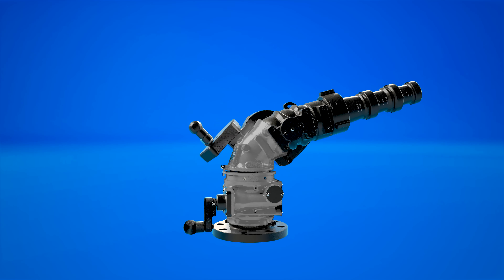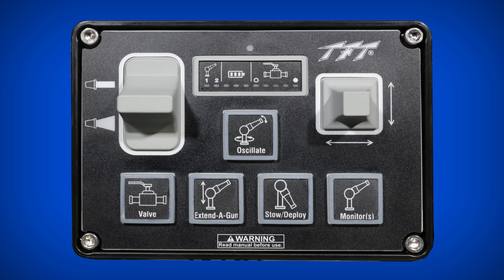The ULTIMATE Firefighting Monitor - FLEX is Best In Class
Flex is a lightweight fixed monitor capable of flowing up to 2000 GPM (7500 LPM). The articulating waterway minimizes bends to give you less friction loss and a tighter stream for more efficient operations. Are you dealing with a bulky, inefficient, and difficult-to-upgrade deck gun? The Flex is your compact and lightweight solution.

FOLLOW THE TASK FORCE TIPS TEAM